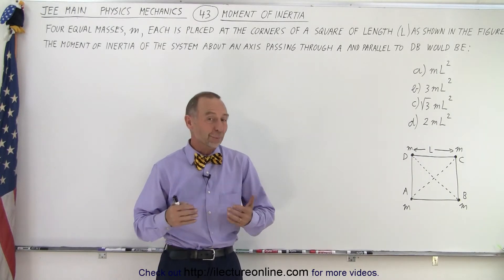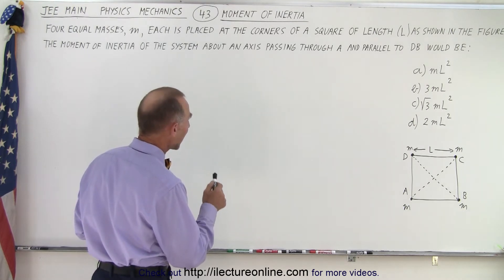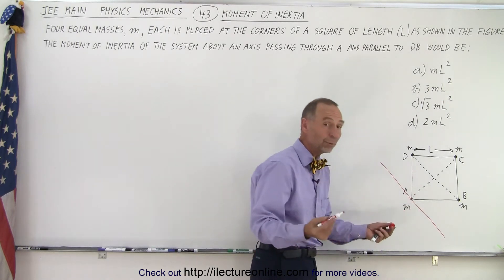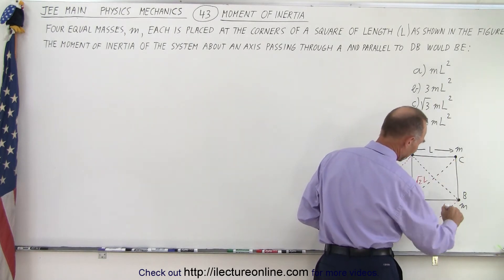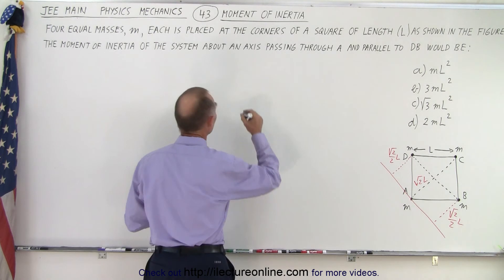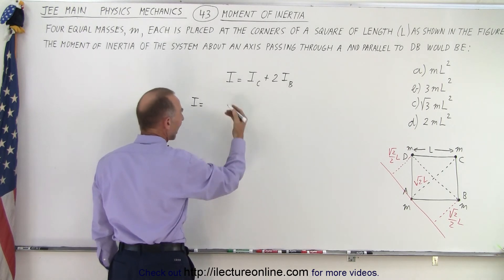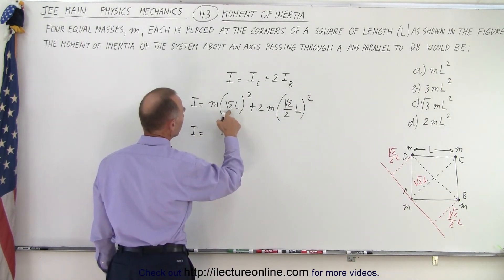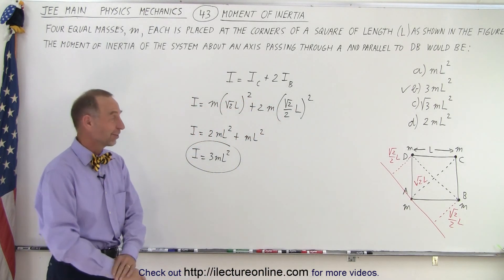JEE Main Physics Mechanics #43 Moment of Inertia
Four equal masses, m, each is placed at the corners of a square of length (L) as shown in the figure. The moment of inertia of the system about an axis passing through A and parallel to DB would be =?